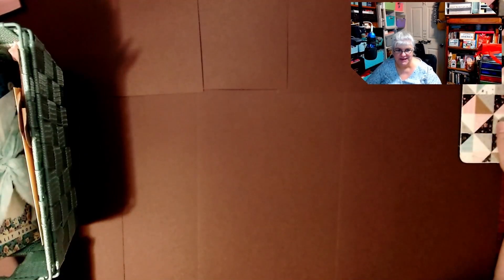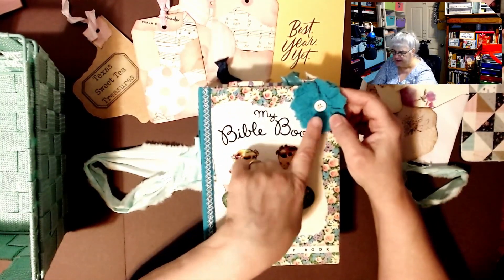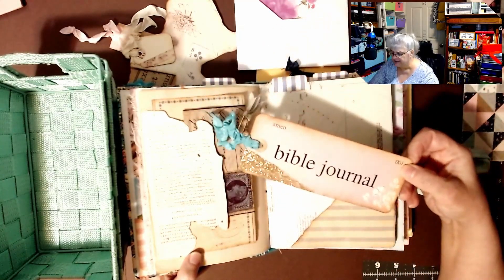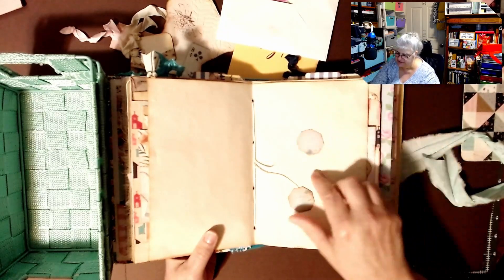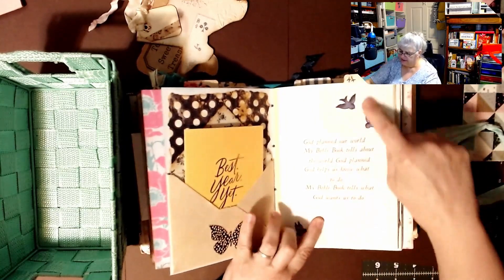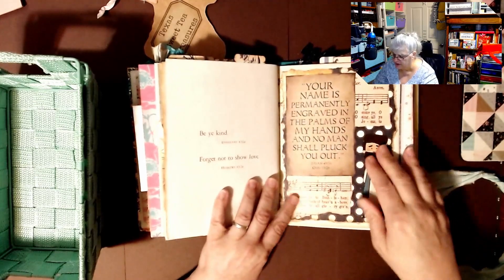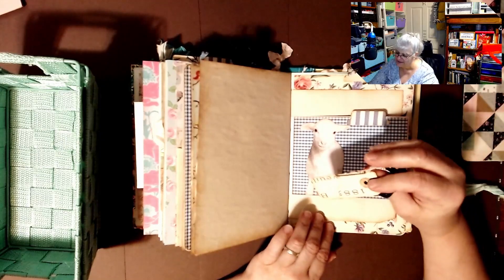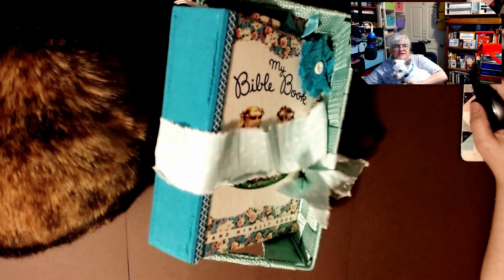I Received Sweet Gift From A Dear Friend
Just look at this beautiful hand work.  Thank you Tammy.  I love it.

Referral to Receipt Hog:  lag45547

Referral to Fetch Rewards:  GNQ4Q2

friend,learn english,gift of a friend,dear best friend,a letter to my best friend,to my best friend,sweet apology texts for my girlfriend,you're my best friend (live),love my best friend,good morning wishes dear friend,mlp friendship is magic season 5 castle sweet castle,best friend,harana gifts and surprises,one friend (musical recording),appreciation quotes for a friend,good morning friend,thank you for being my friend quotes,gifts and surprises